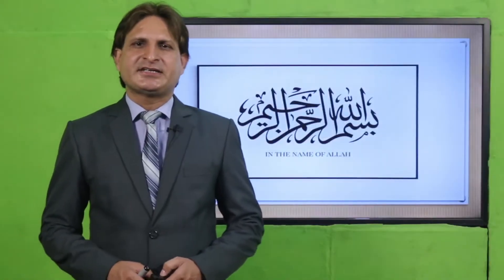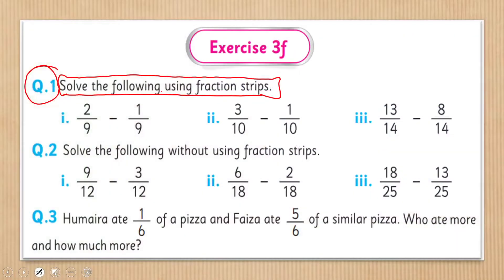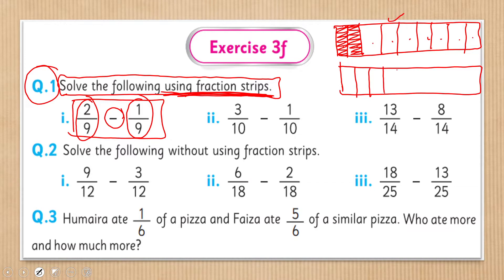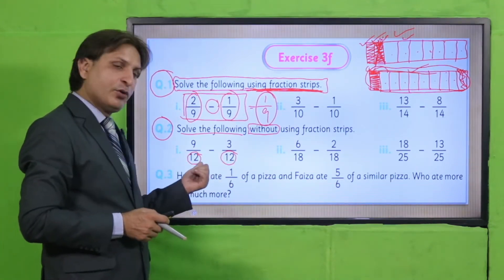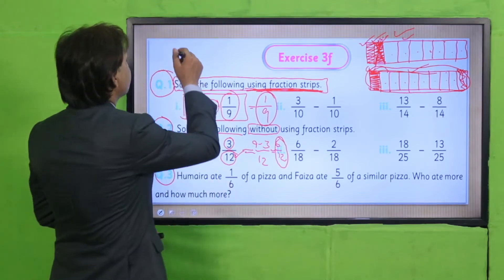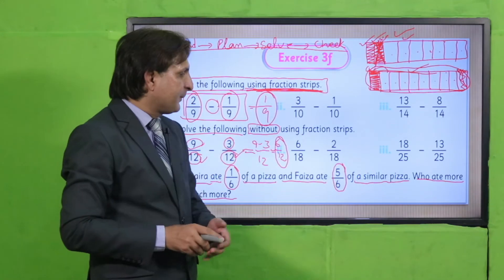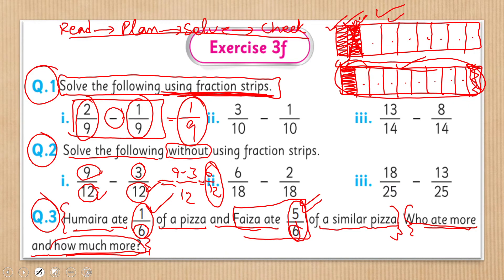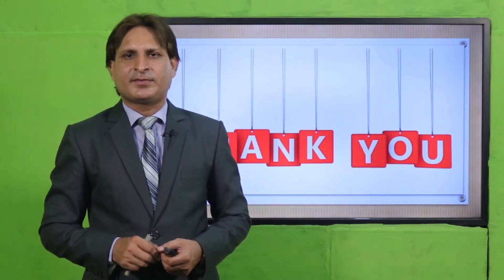Math Grade 3 Unit 3 Lecture 13 || SNC 2020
At the end of this lesson students will be able to
• Solve exercise 3f
Independently

1. PowerPoint Presentation

2. Lesson Plan

3. Worksheet/Activity